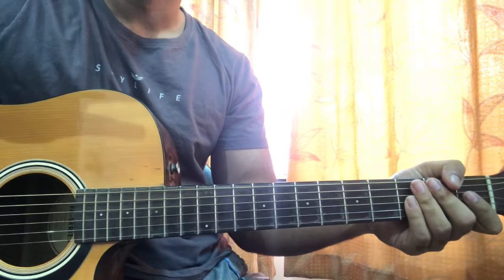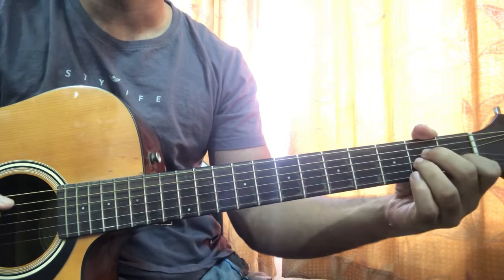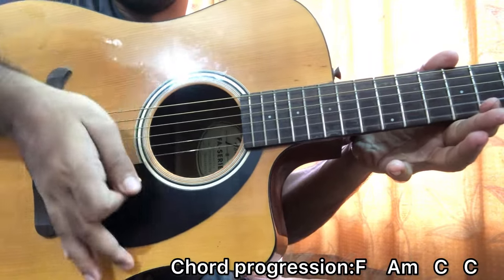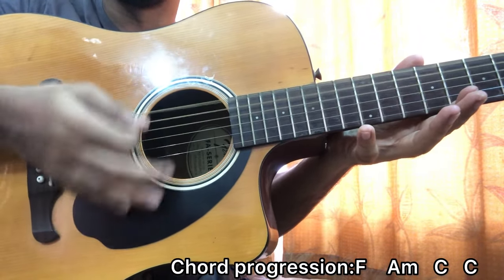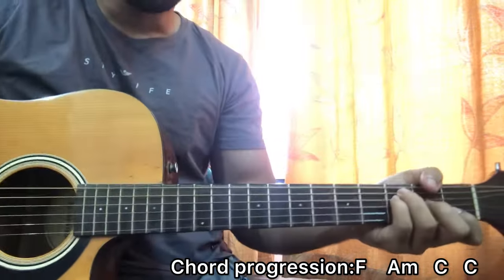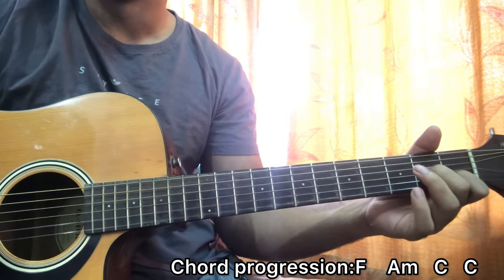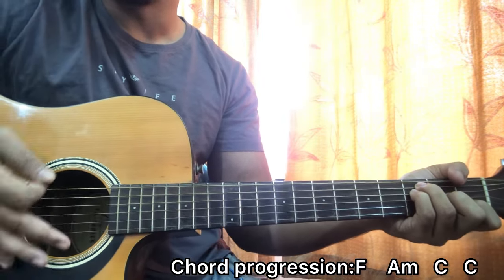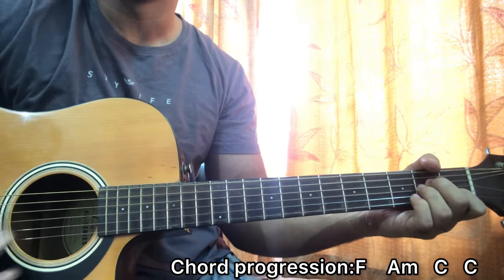Love Lost - BoyWithUke // Guitar Tutorial with Chords(How to play)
Love Lost - Boywithuke Easy Guitar Tutorial/Lesson.

What's up guys! In this video, I'm gonna show you to how to play “Love Lost” by BoyWithUke.We will get to know how the song is played on guitar, learn the chords, rhythms and more.
I will be breaking down the song structure section by section and show you each part.

I also play ukulele, kalimba and do song covers in this channel.